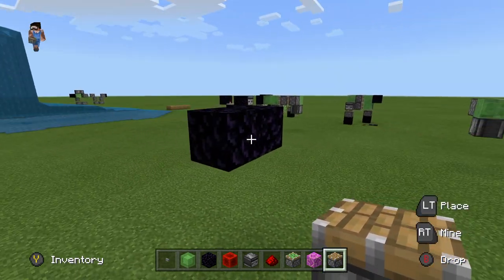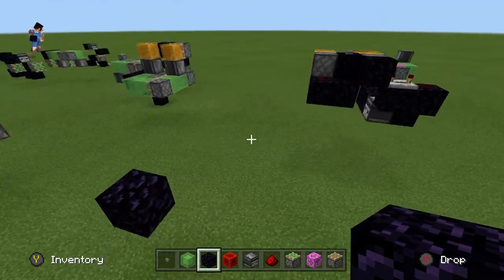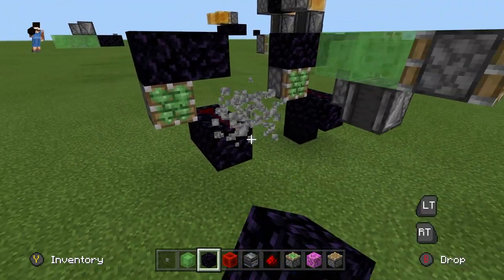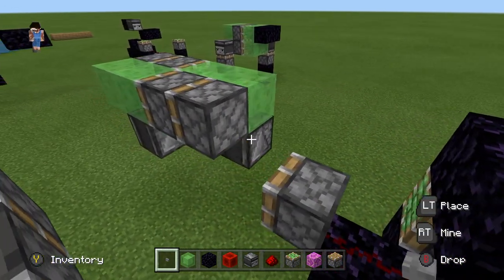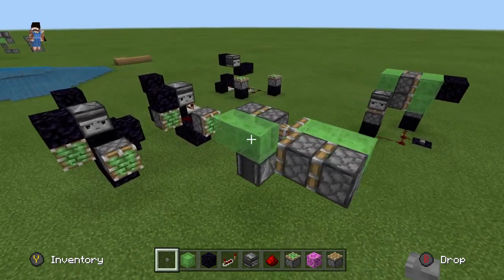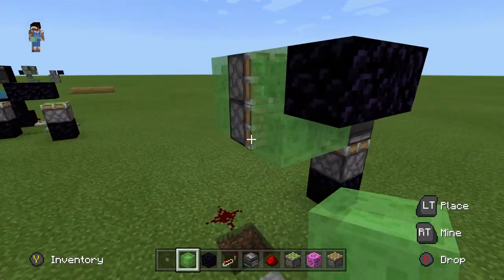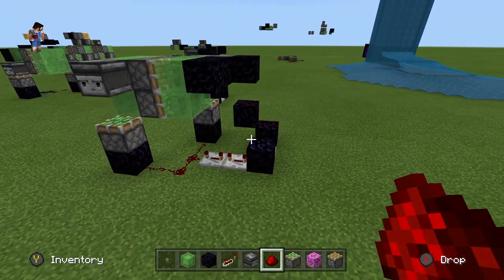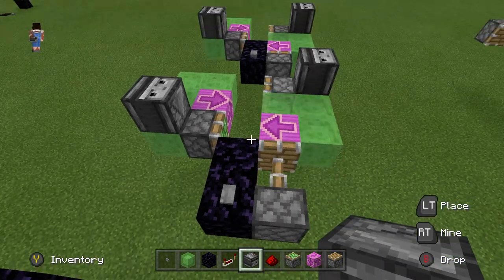Multiple Horizontal Flying Machines For Minecraft Bedrock (All Consoles)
Bee-oh-be Gaming